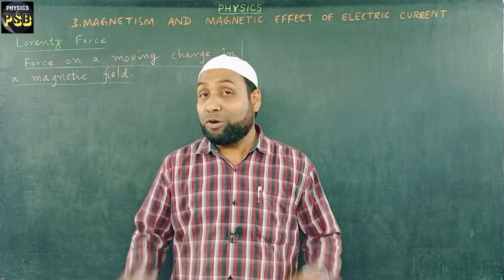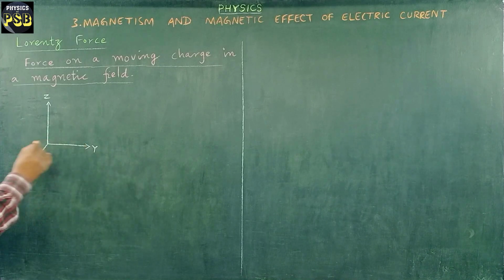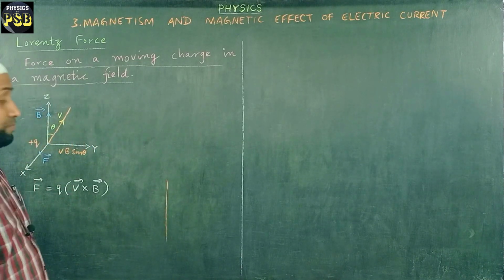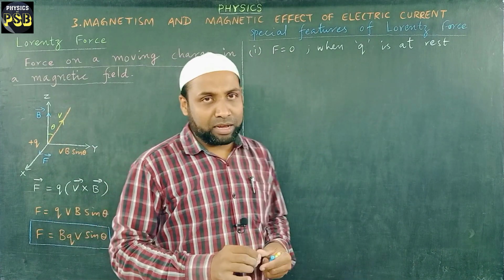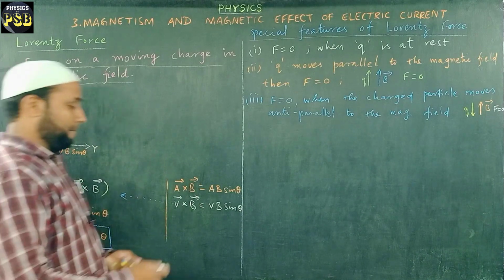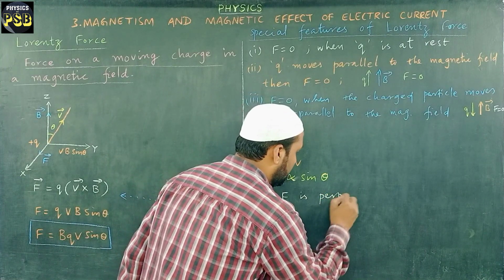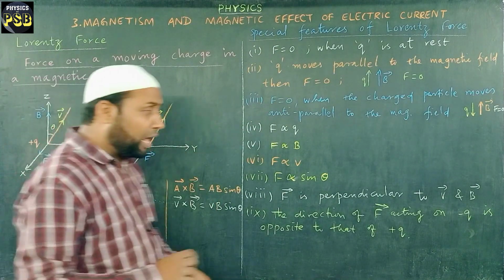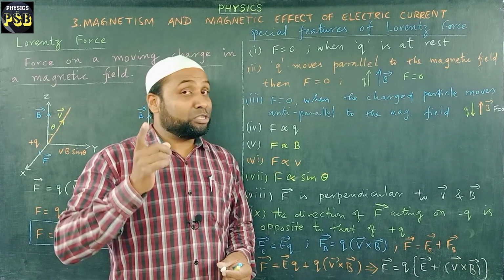Lorentz Force and its features | Magnetism and Magnetic Effects of Current | HSc Physics | HD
This video explains the concept of Lorentz Force and also provide special features of it.